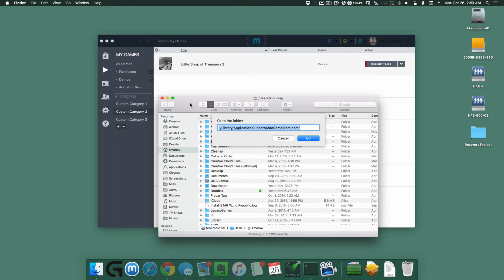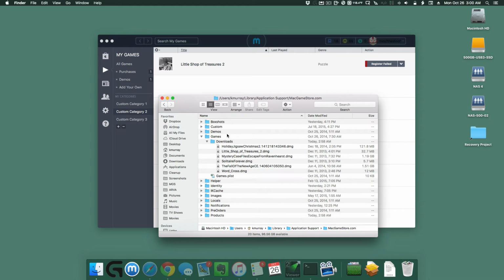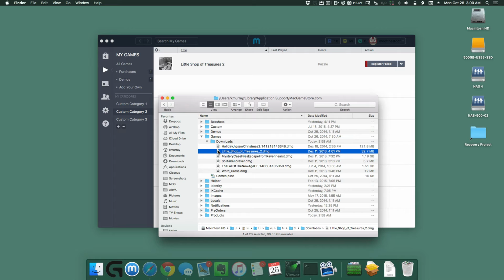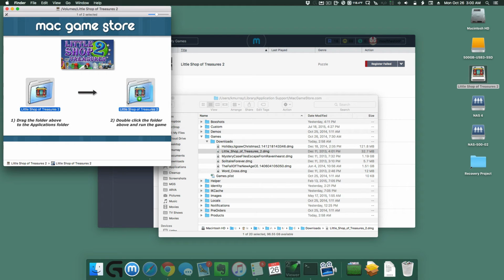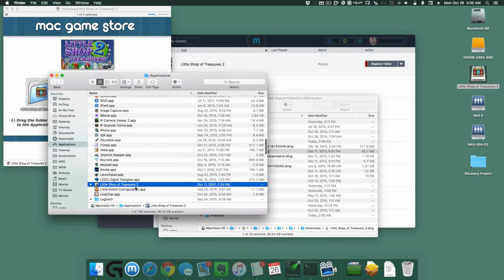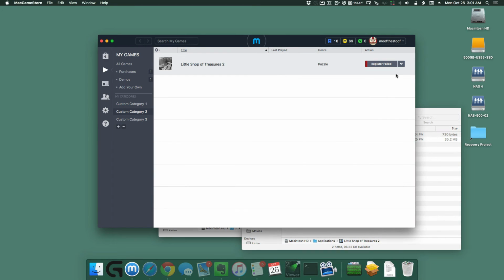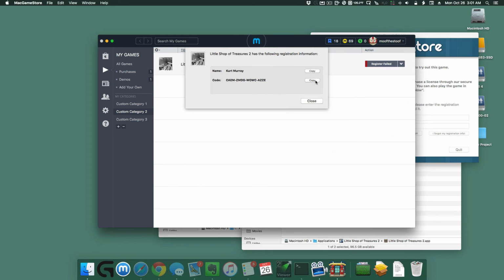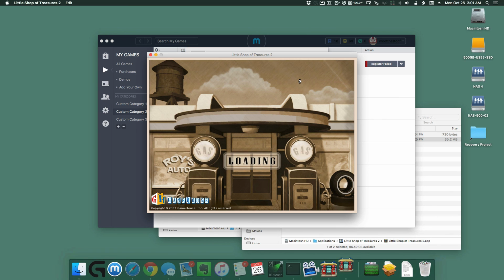Error 302 and 303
How to handle Error 302 and 303 in the MacGameStore app.